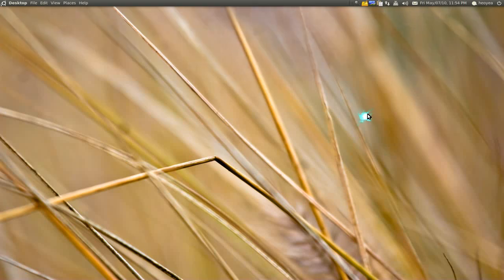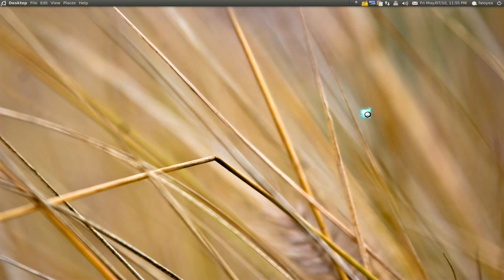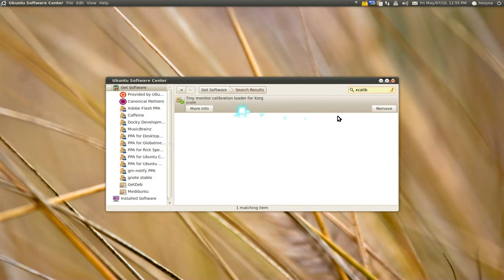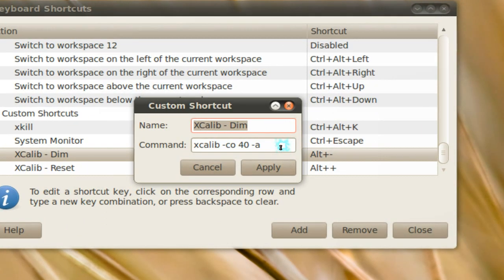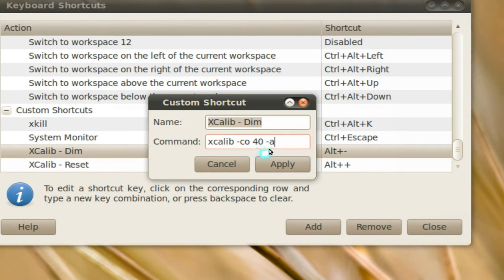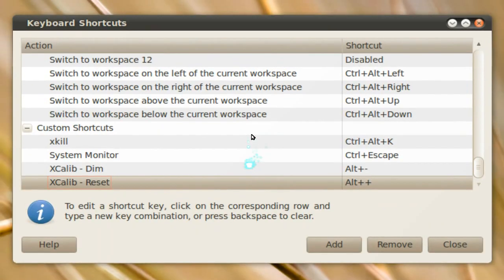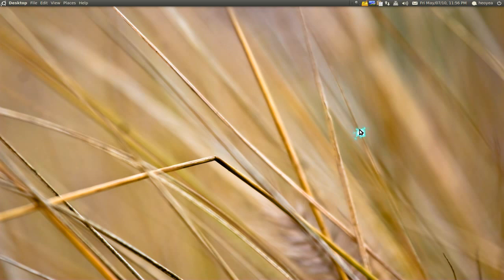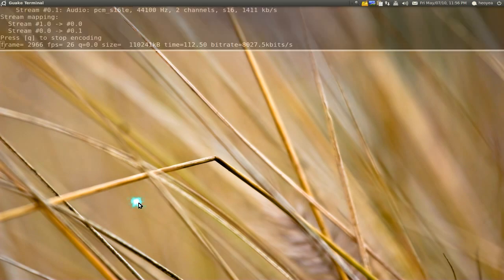Dim Monitor Screen - Xcalib - Ubuntu 10.04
Tiny monitor calibration loader for Xorg
xcalib loads 'vcgt'-tag of ICC profiles to the X-server
using the XVidMode Extension in order to calibrate your
display.

To dim:
xcalib -co 40 -a

To Reset:
xcalib -c

To read other options:
man xcalib